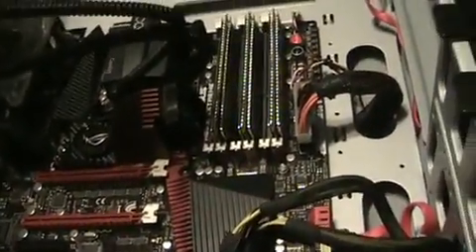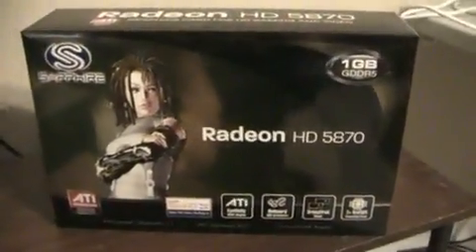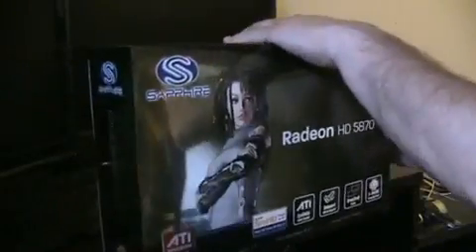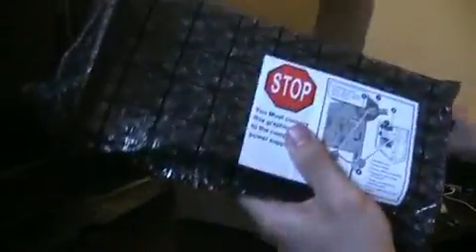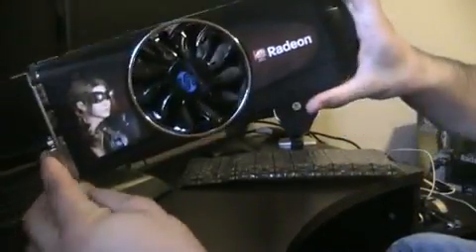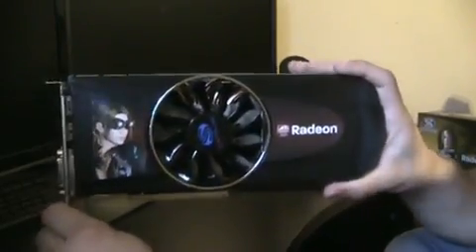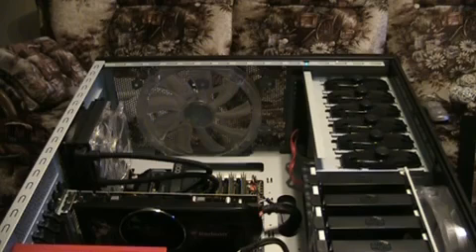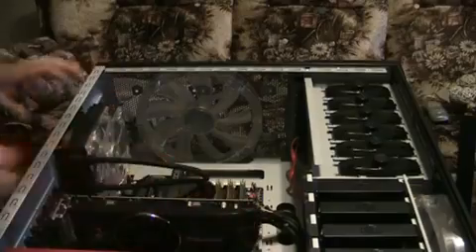ATi Radeon hd 5870 unboxing and install by efaco5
sorry for the poor quality, re uploaded from my car channel